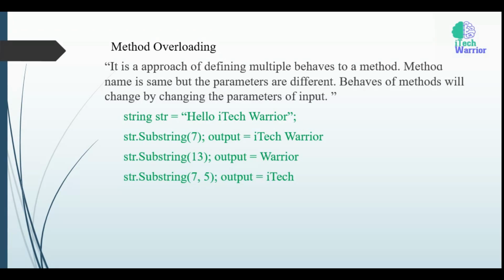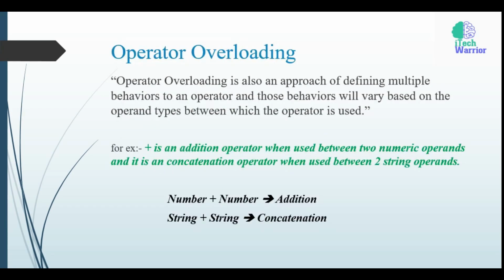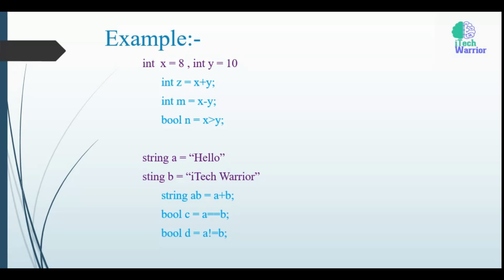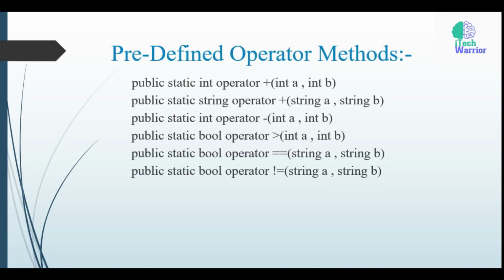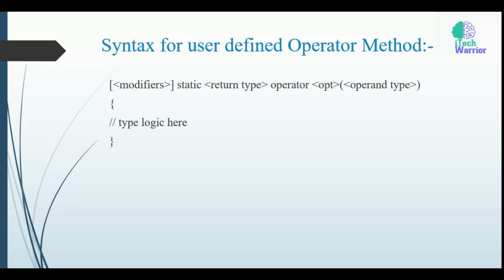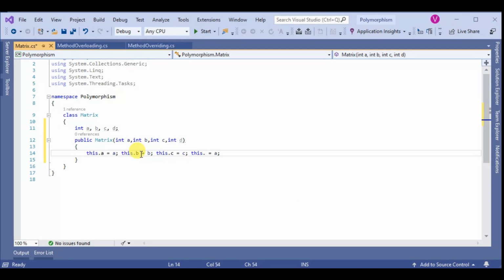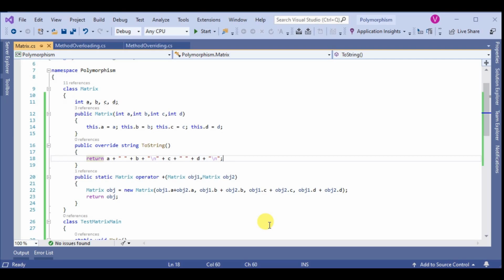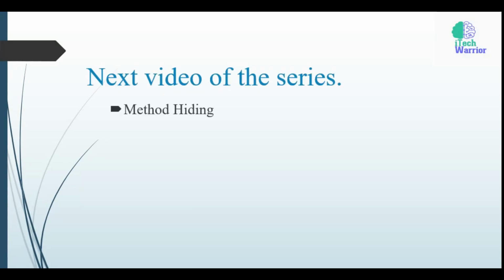Polymorphism Part-4 | Operator Overloading | C#.NET | Object Oriented Programming | Easy Way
The basic concept of Operator Overloading is an important pillar of the oops concept, this is part-4 of the polymorphism series.